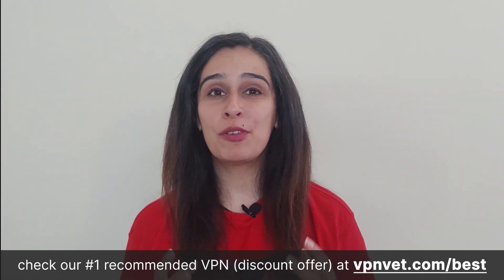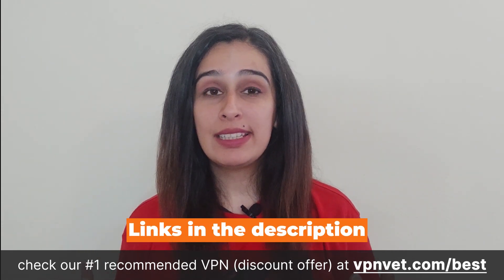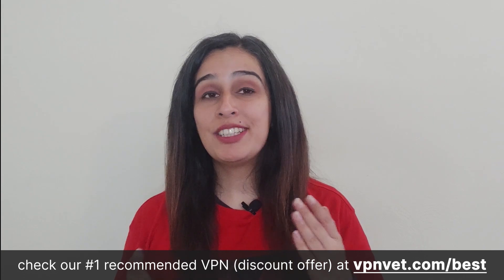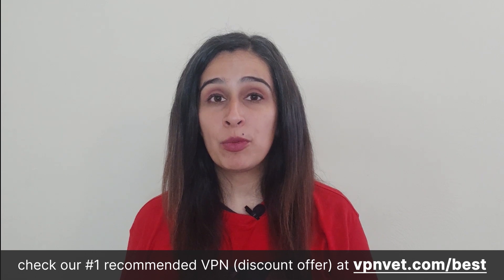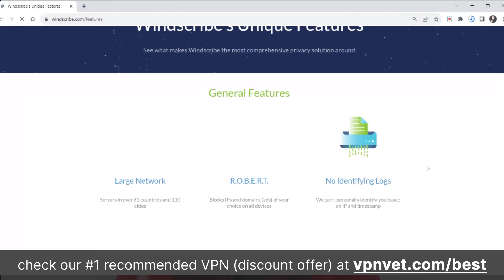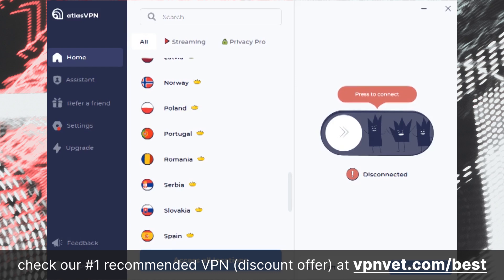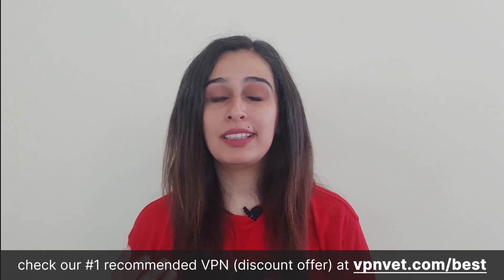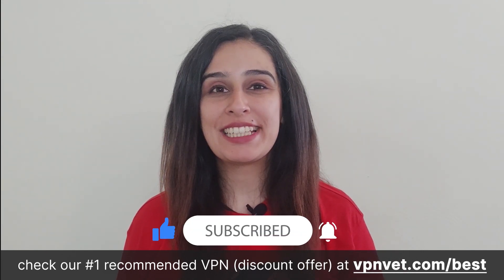Best Free VPNs (2024) - Don't Buy Without Watching!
Unlock a world of online freedom with my guide to the "Best Free VPNs - Don't Buy Before Watching!" 🌐✨ Discover top-notch VPNs that won't cost you a penny while providing essential security and privacy features. I've meticulously tested and reviewed each one to ensure you make an informed decision without breaking the bank. Whether you're streaming, browsing, or working remotely, these free VPNs have got you covered.

Don't miss out on the chance to safeguard your digital journey without spending a dime - watch now and choose the best free VPN for your needs! 🆓🔒